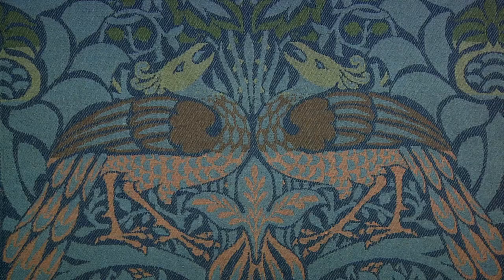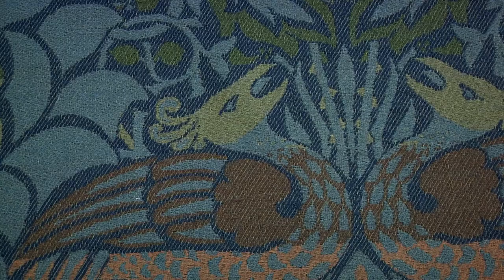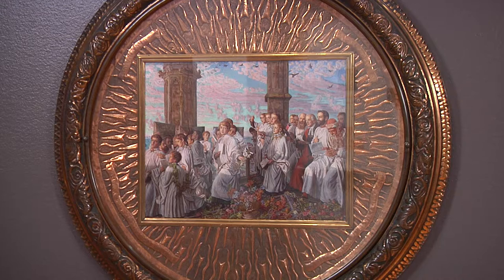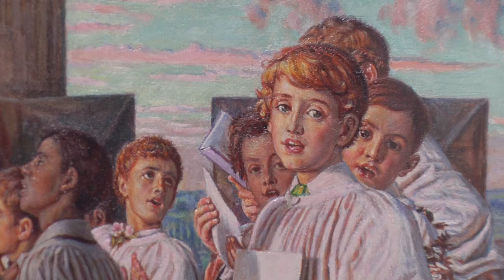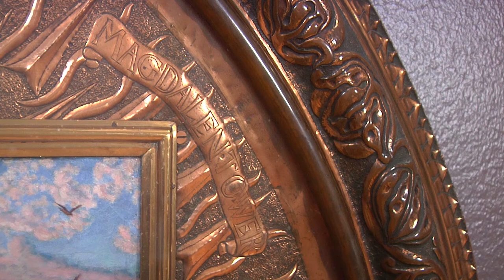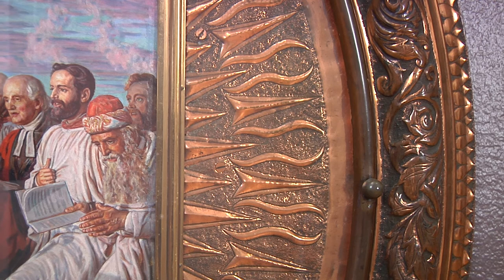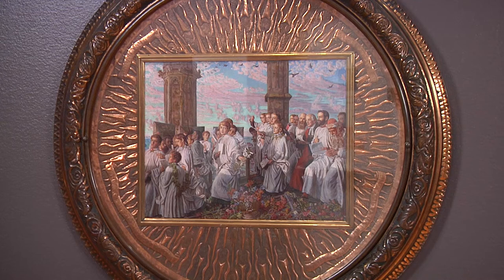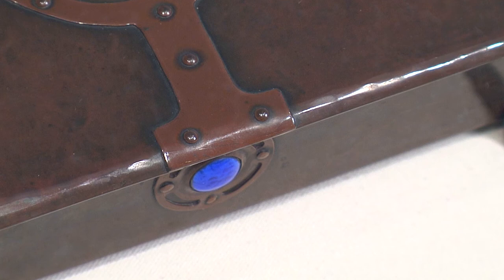Victorian Radicals: Chiyo Ishikawa & Author Larry Kreisman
"The Arts and Crafts Movement is all about beauty and utility." – Larry Kreisman

There's so much more than just paintings in "Victorian Radicals: From the Pre-Raphaelites to the Arts & Crafts Movement." Hear from curator Chiyo Ishikawa with her friend, Arts & Crafts expert, Larry Kreisman on the decorative arts on view throughout the exhibition. From wallpaper to frames to boxes—all of these objects were handmade and honor an era before the industrialization that brought sweeping changes to the United Kingdom in the 19th century. Learn and see more in person at SAM!
JUN 13 – SEP 8 2019
Victorian Radicals:
From the Pre-Raphaelites to the Arts & Crafts Movement